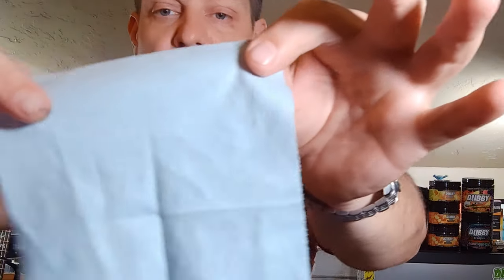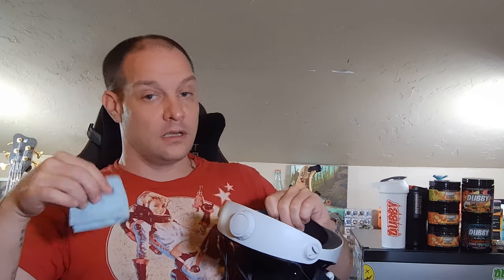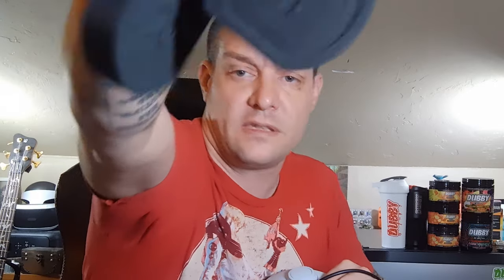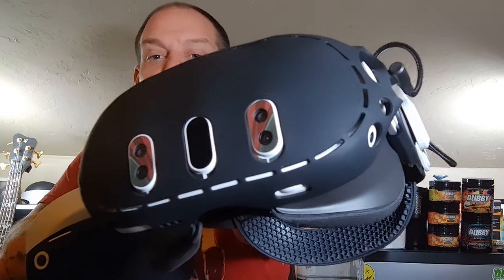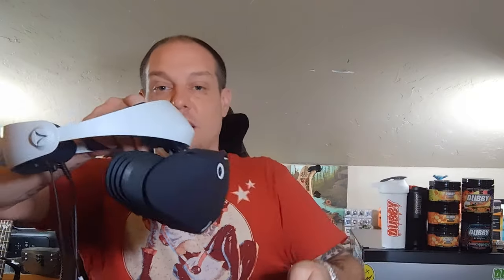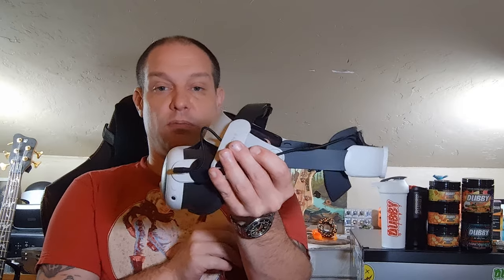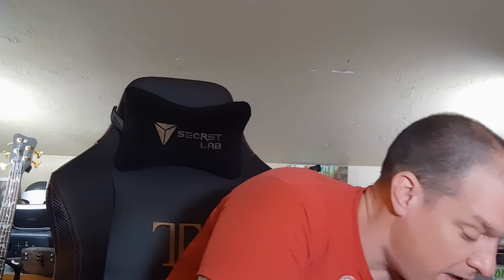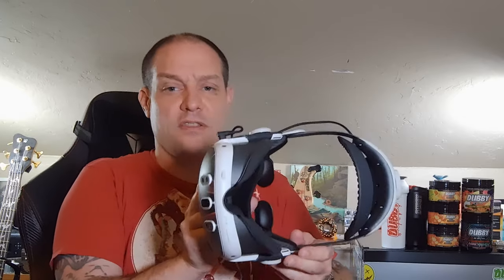PSVR2 and Quest 3 Accessories I use Daily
In this video I am going to go through and talk about the accessories I use for my Psvr2 and Quest 3 Headsets. Looking for the best accessories to enhance your PSVR2 and Quest 3 experience? In this video, I review and demo the accessories I use for VR gaming on both platforms. From comfort-enhancing add-ons to must-have gadgets, I cover it all to help you take your virtual reality gaming to the next level in 2024. Watch now to find out which accessories are worth investing in for your PSVR2 and Quest 3 setup! MetaQuest 3

DUBBY allows you to have faster reaction time paired with laser sharp focus. If you want to start winning more - we made this for you. Our Premium Gaming Energy Drink

✔ LASER FOCUS: patented NeuroFactor is the star of the show. It's helps you focus!

✔ BRAIN FOOD: . L-Taurine, L-Tyrosine, L-Glutamine, L-Citrulline: We've selected only best amino acids that benefit brain function

✔ BE BETTER: Only the most brain benefiting vitamins, like B3, B6, B12, and C

✔ ENERGY: 150mg of caffeine per serving

✔ NO: Sugar, Maltodextrin, Artificial Colors or Dyes, Fillers, or BS.

✔ COST: Approx. $1 per drink - Beats your daily coffee or canned drink.

No crash, jitters, or angst.

0:00 intro
0:34 Basics
3:26 Headsets
5:02 Bobo VR
7:51controllers
9:13 Quest on the go
10:21 surprise accessory
12:44 outro